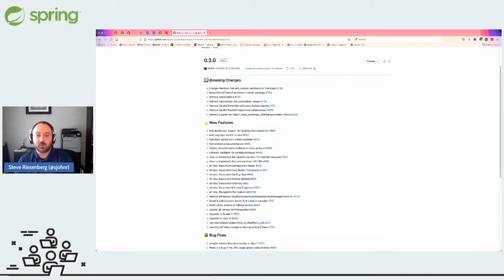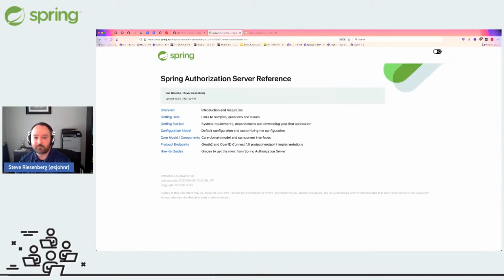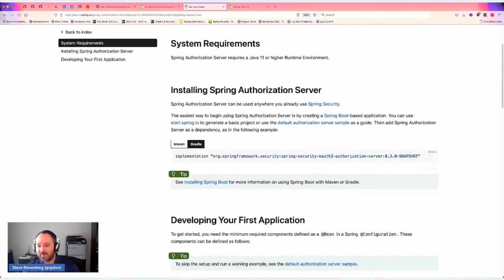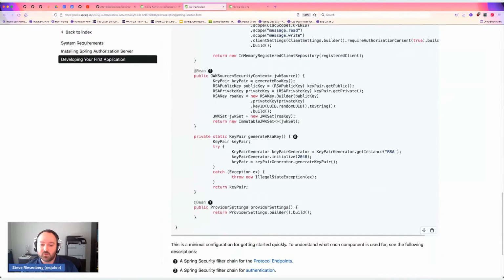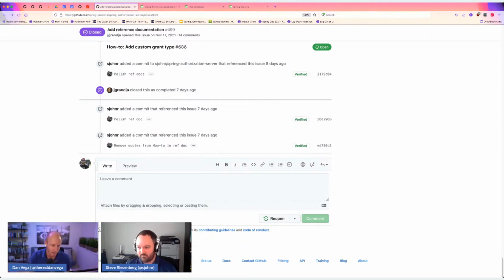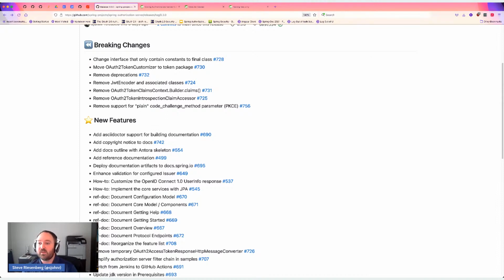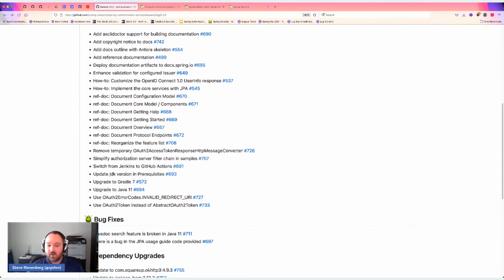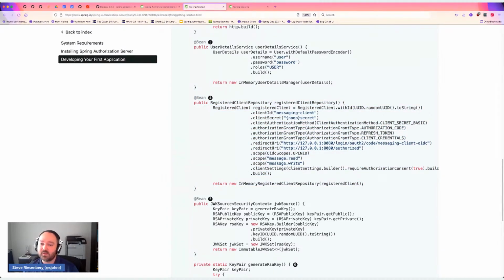Spring Office Hours: Episode 06 - Spring Authorization Server